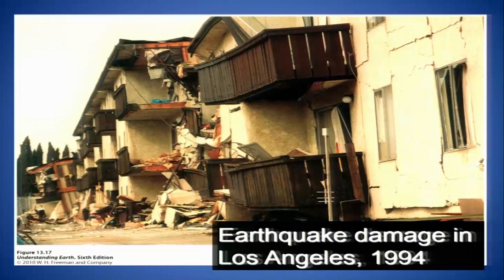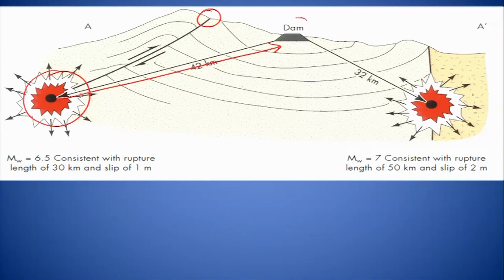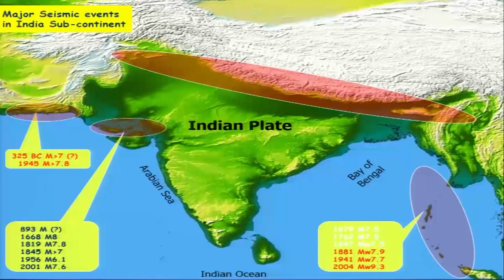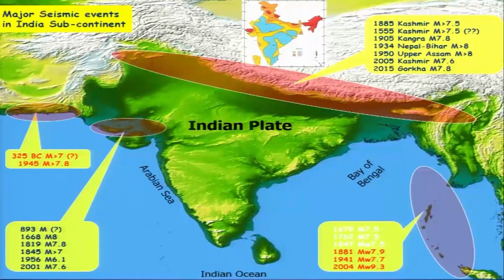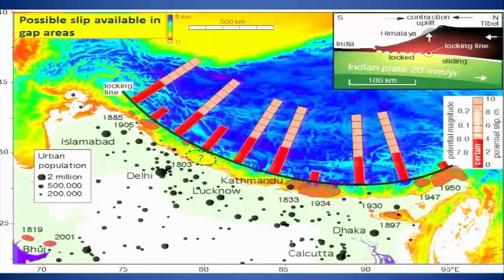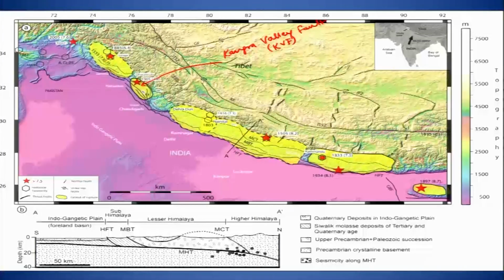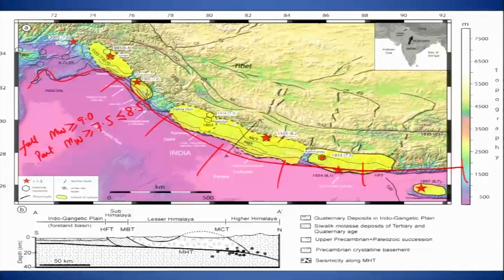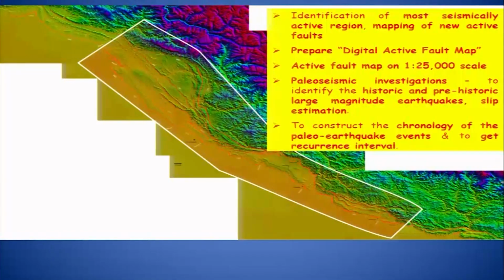Earthquake and related hazard Part I